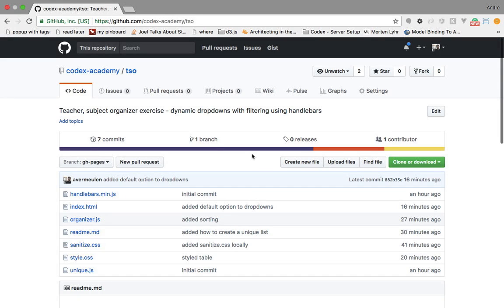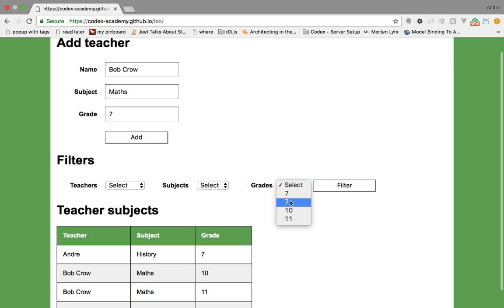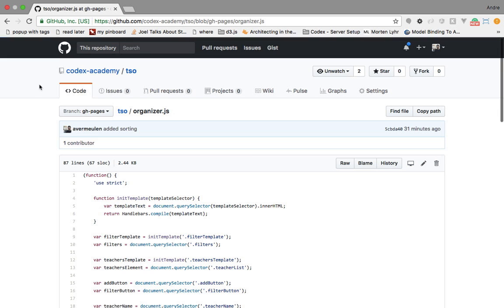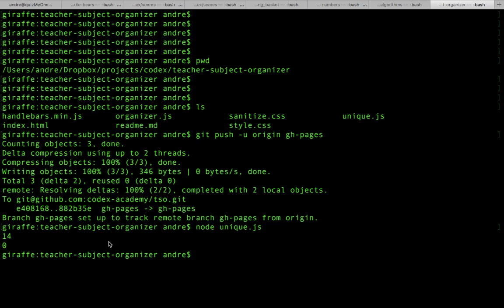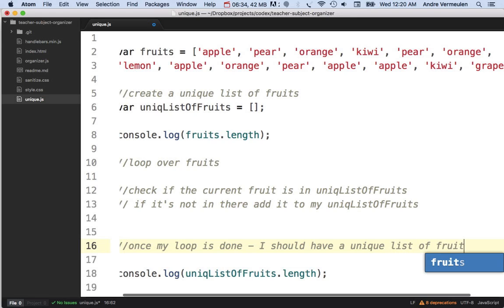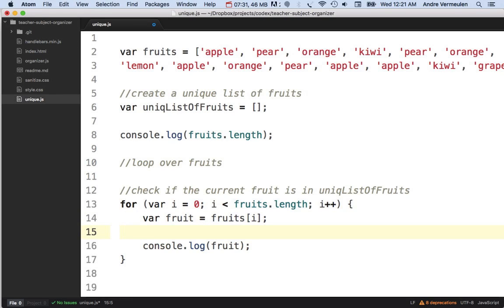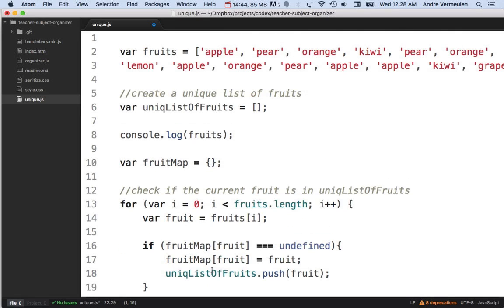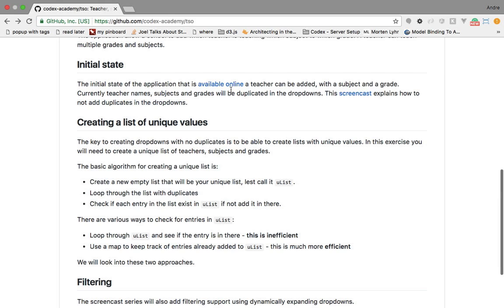Creating a dynamic dropdown with unique values using Handlebars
Creating a dropdown with unique values is all about how the list is created that Handlebars is using.